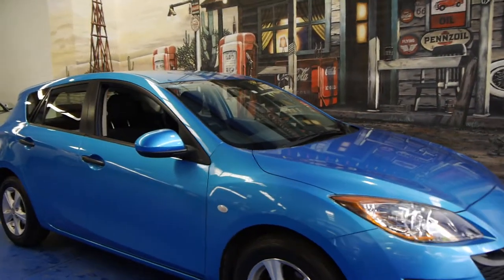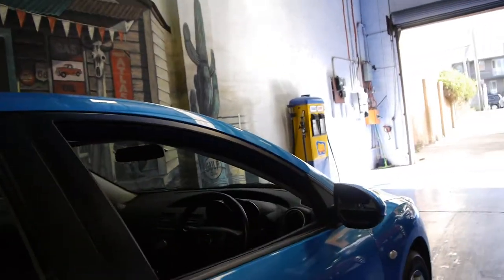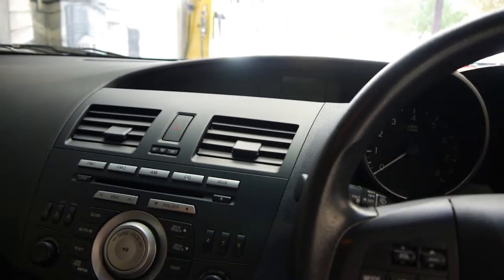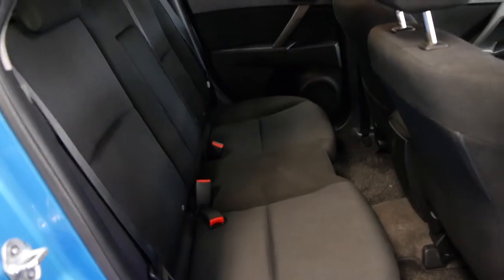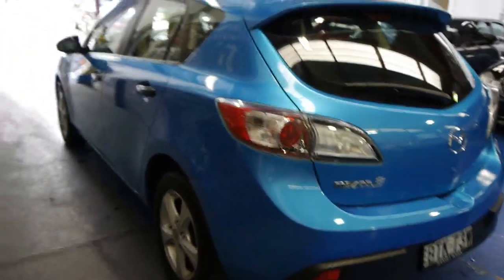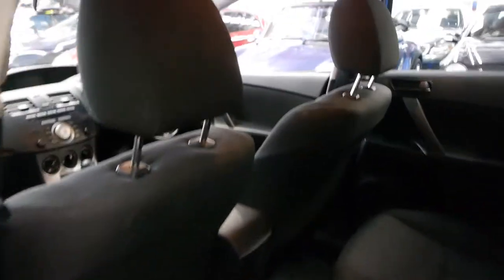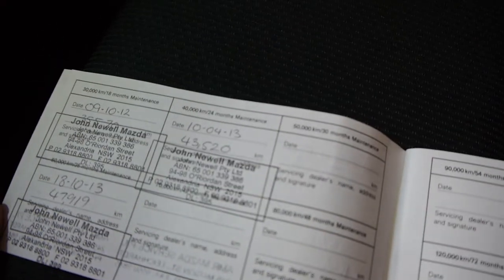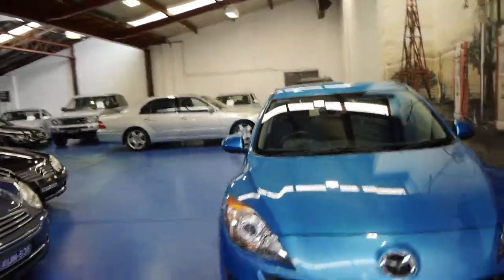Oldtimer Centre - Marrickville NSW